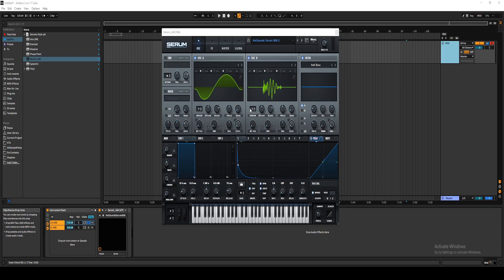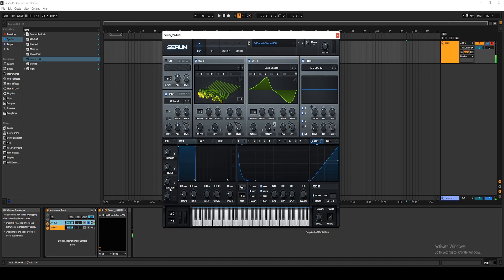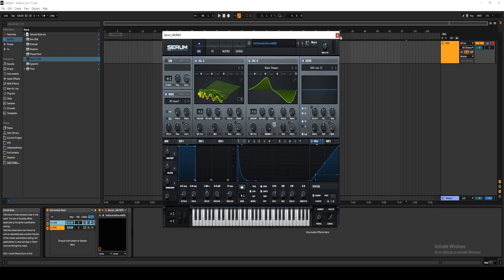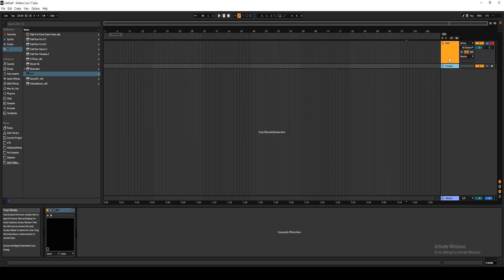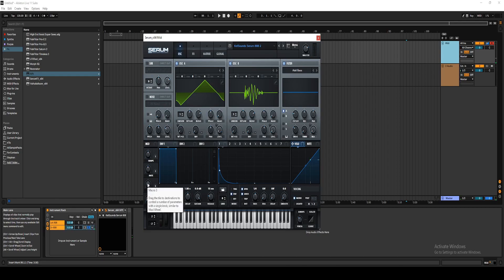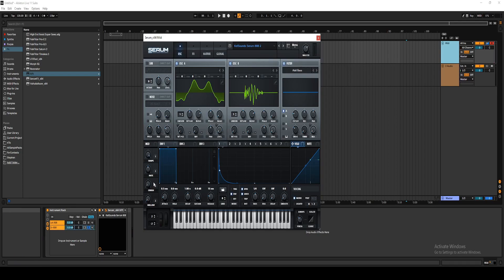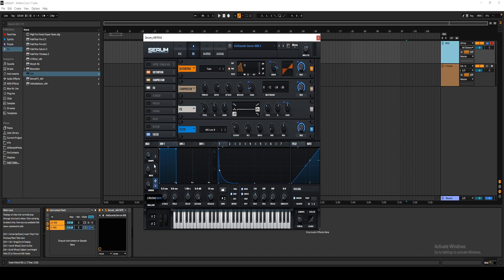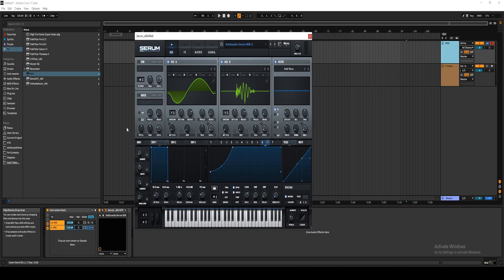KelSounds Serum 808 Presets Preview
I currently do not have my own shop but am working towards getting my own website. For now, my products are on Etsy.

Each 808 preset sells for a dollar each.